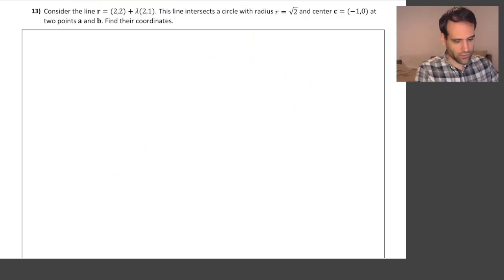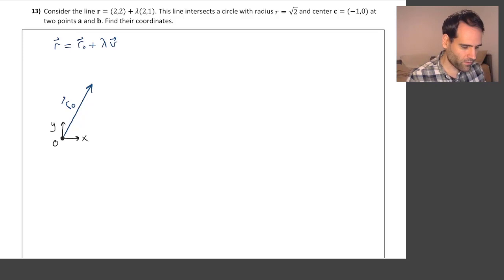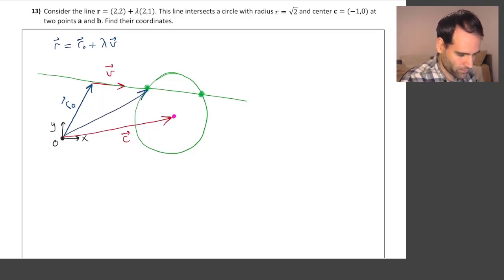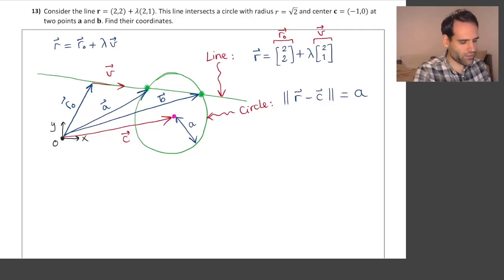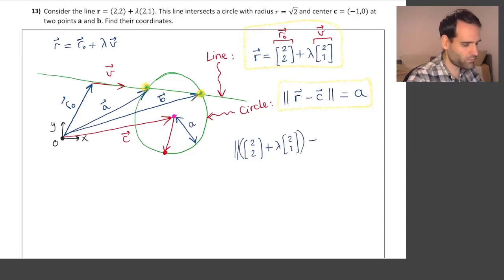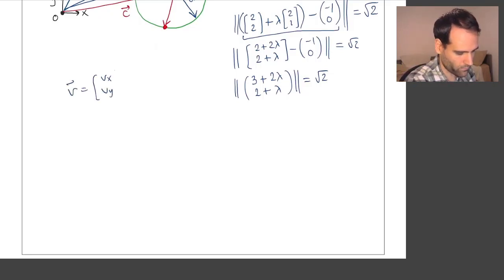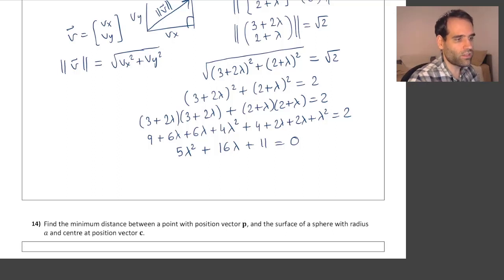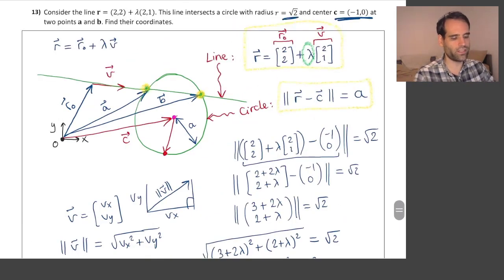1.1 Vectors in 3D - #07 Problem: Intersection of Line and Circle